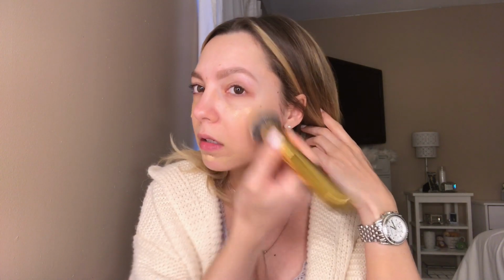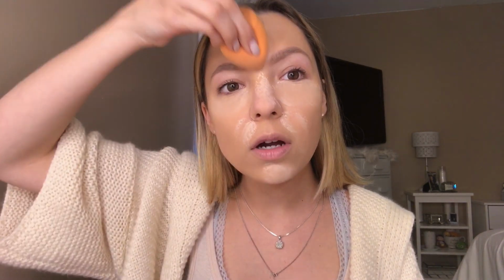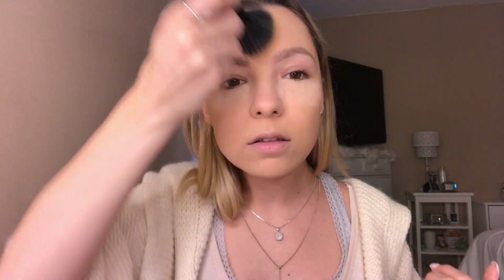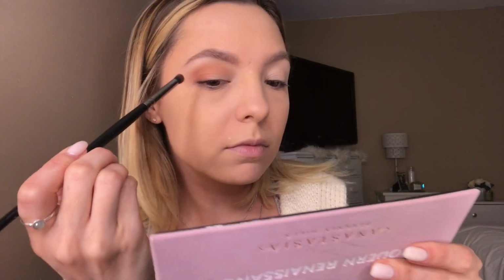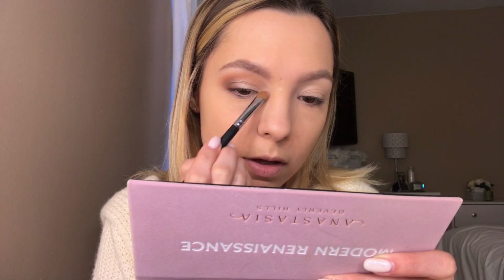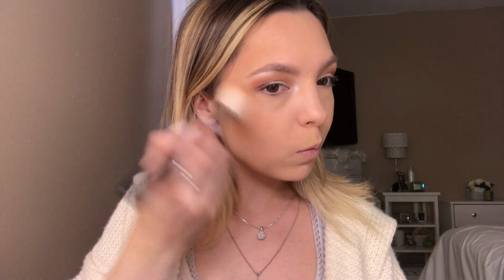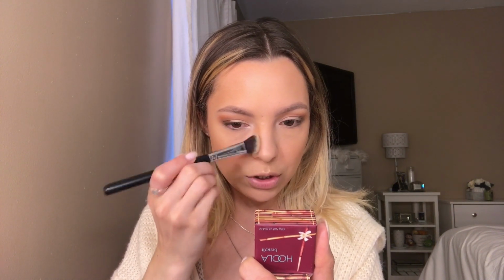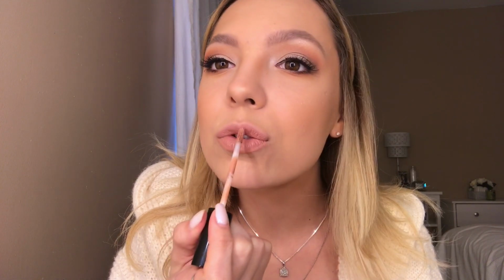Modern Renaissance ABH| Christina Marquez